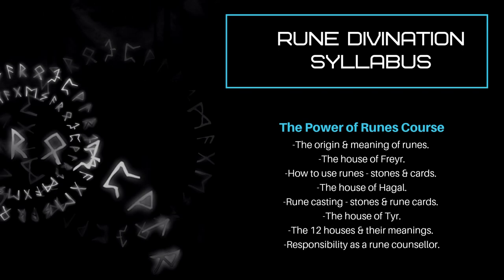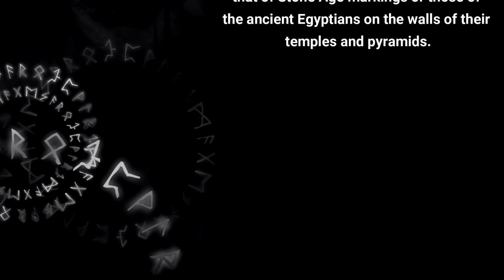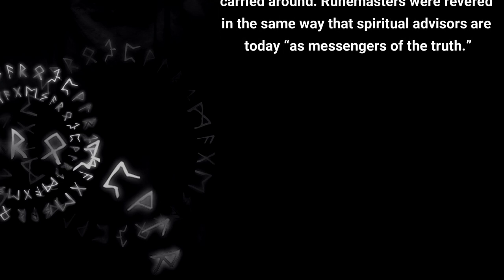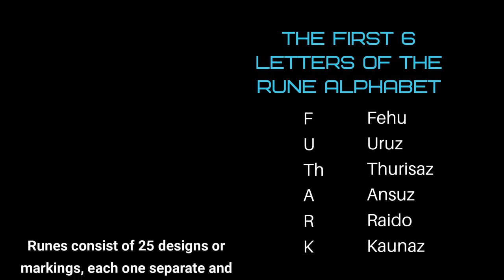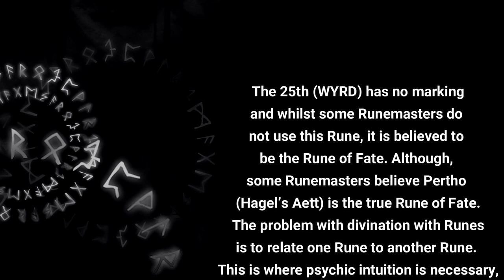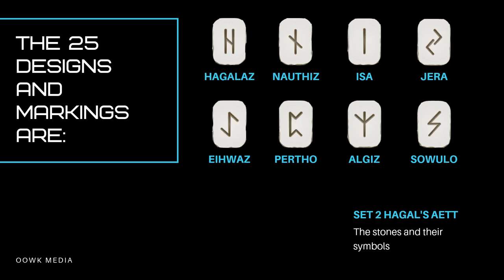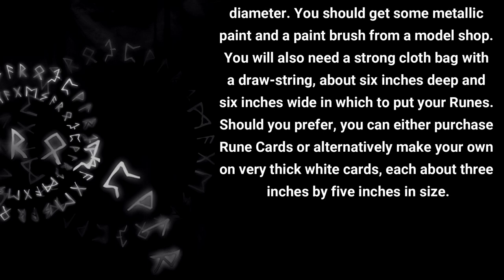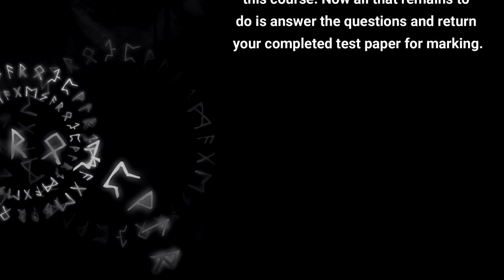The Power of Runes Course | Rune Divination | Lesson 1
Runic divination, or rune-casting, tends to employ a 'set of runes'. Each letter making up one of the Germanic runic alphabets is carved, painted, or printed onto small tokens made of clay, wood, stone, etc. Generally the alphabet used is the Elder Futhark which is made up of 24 runic letters; thus most rune sets contain 24 tokens (commercial sets sometimes add a 'blank rune' as well). These tokens can be randomised for divination purposes in several ways. For example, they can be drawn a from a bag, tossed onto a cloth, or arranged in various 'spreads'. The meanings of the runic characters are then interpreted by the rune- reader.